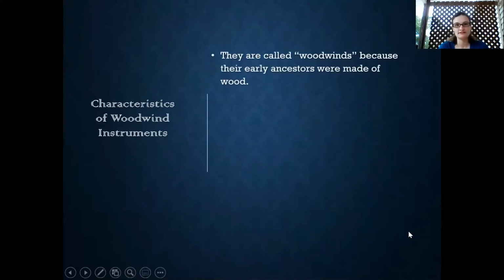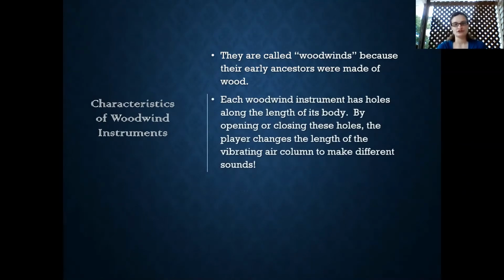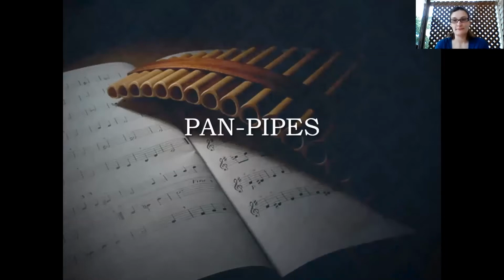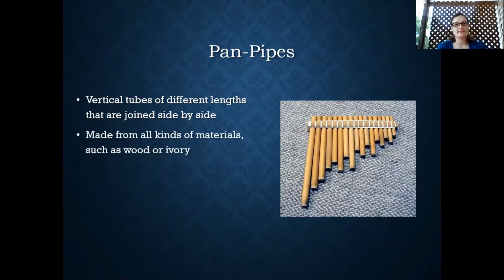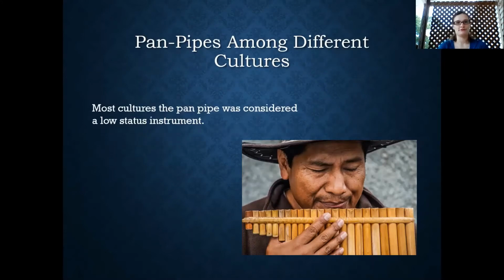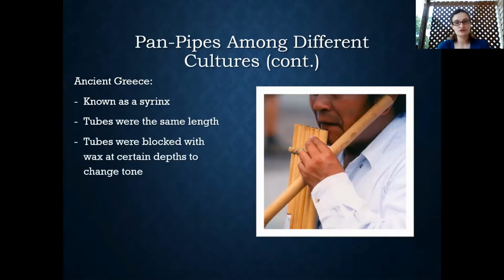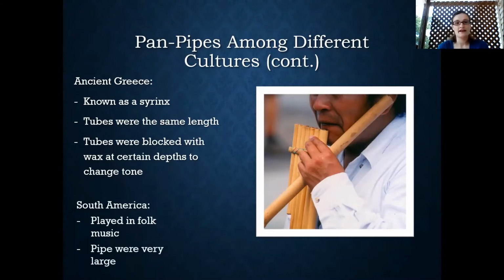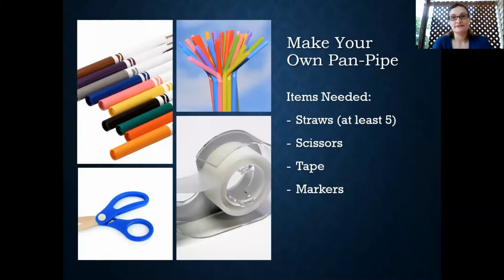Woodwind Instruments Pan Pipes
Resource:
Wade-Matthews, Max and Wendy Thompson. "Music." An Illustrated Encyclopedia of Musical Instruments and the Great Composers. 2nd ed. 2007. Print.